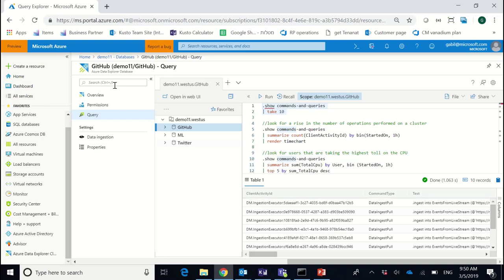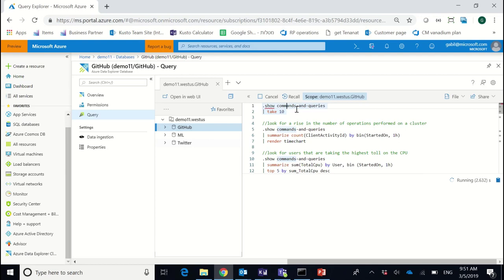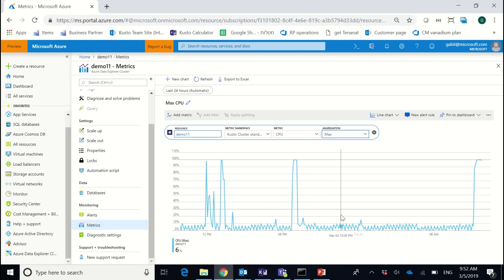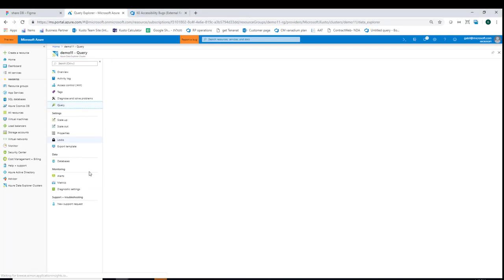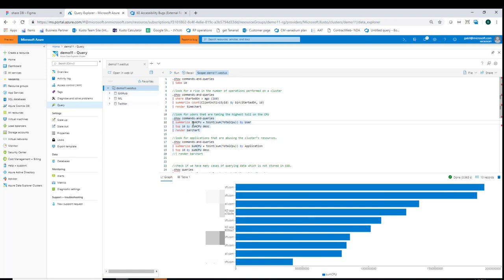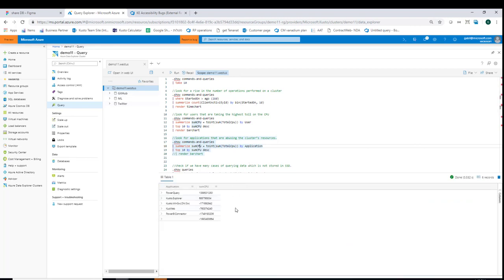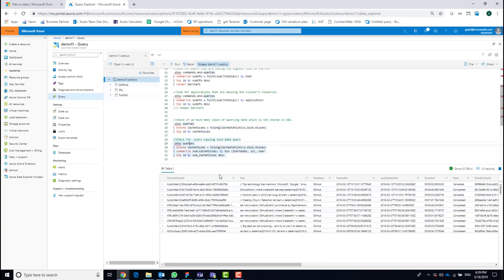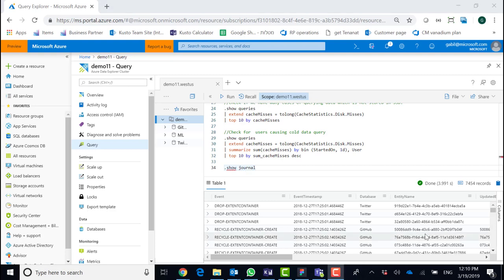ADX Performance Troubleshooting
Queries are running slow? the cluster is not responding?
This video will show you how to analyze usage of your cluster to find the root cause of performance degradation.